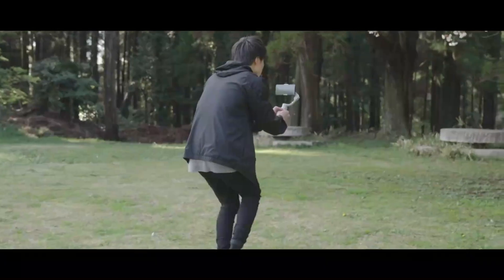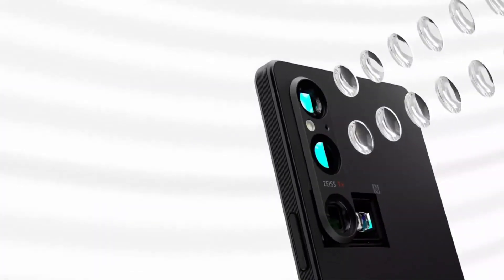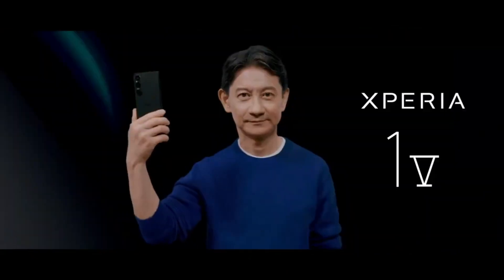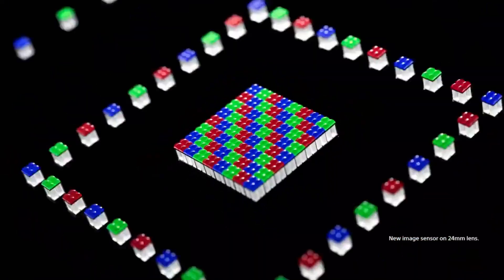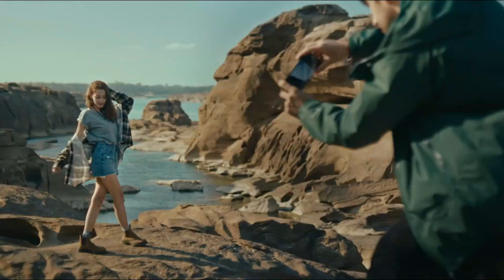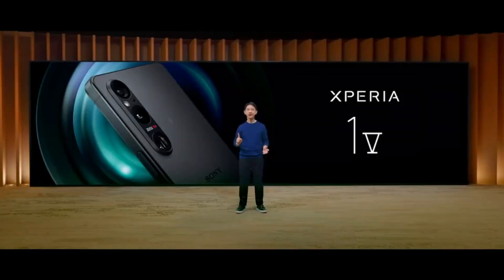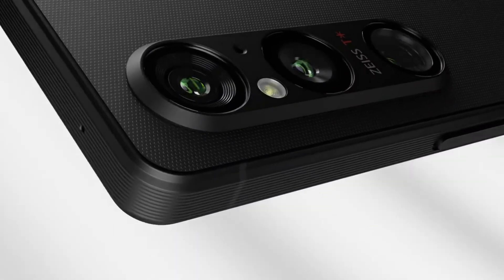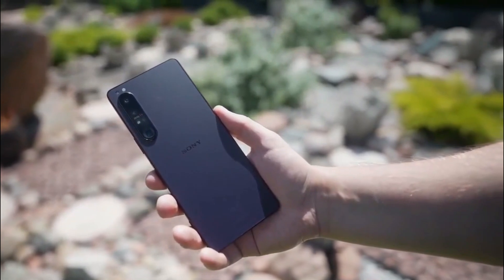Sony Xperia 1 V - Samsung is finished?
The Xperia family has a new flagship member, and in typical Sony fashion, it's all about camera innovation. Today, the Japanese company announced the Xperia 1 Mark V, a premium device featuring all the bells and whistles of the previous 1-series flagships but with a newly developed stacked CMOS image sensor with 2-layer Transistor Pixel tech. So hey everyone, i am Ayush and if you are new here, dont be shy, do susbcribe now.